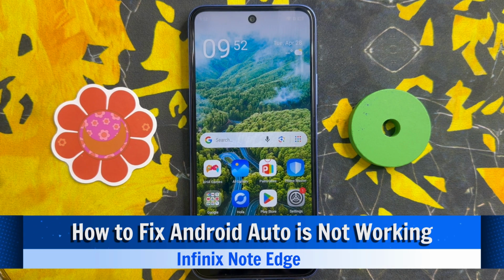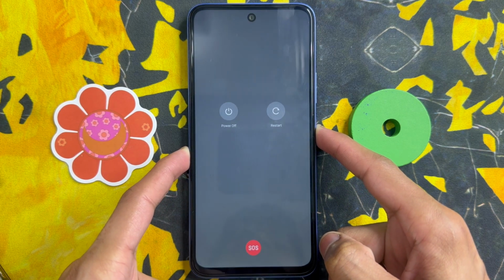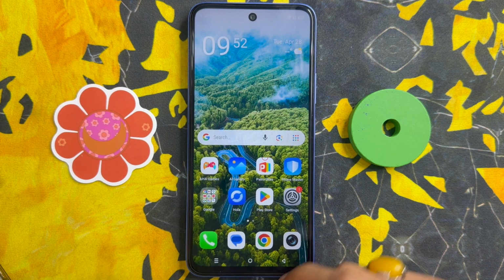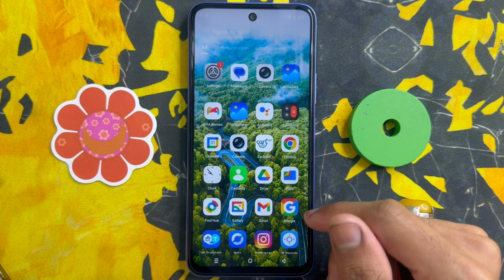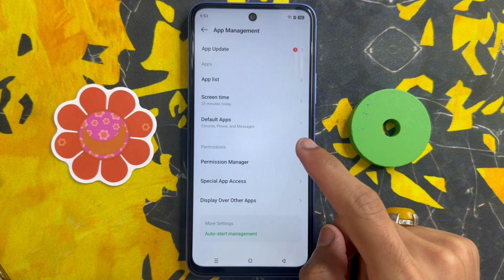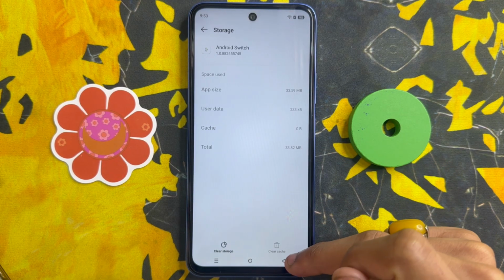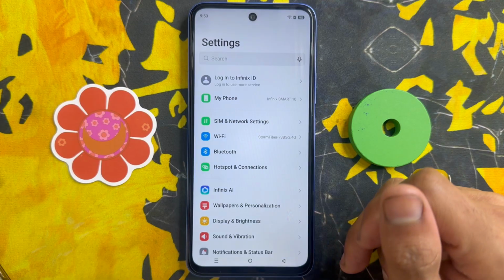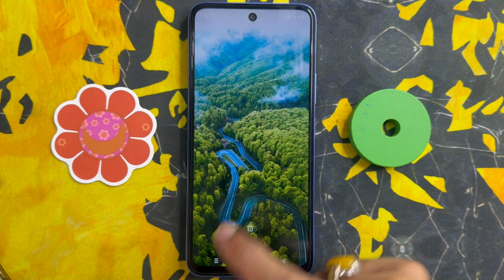How to Fix Android Auto Not Working on Infinix Note Edge | Android Auto Connection Problem Solved